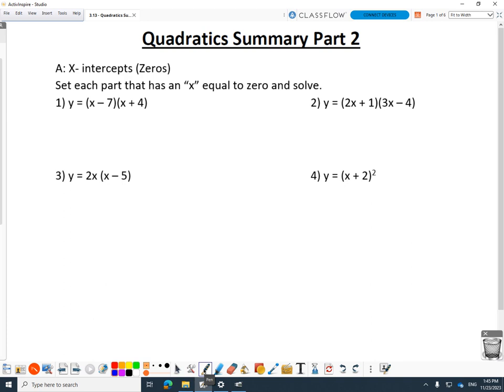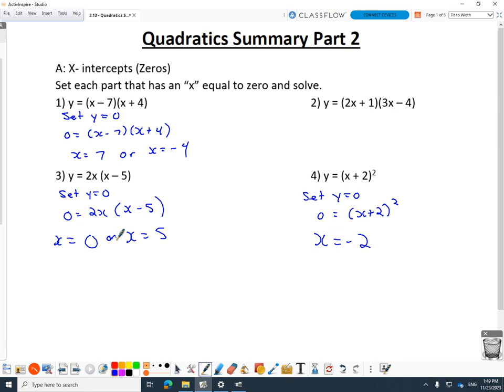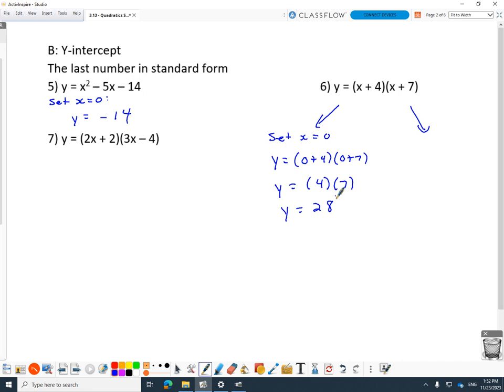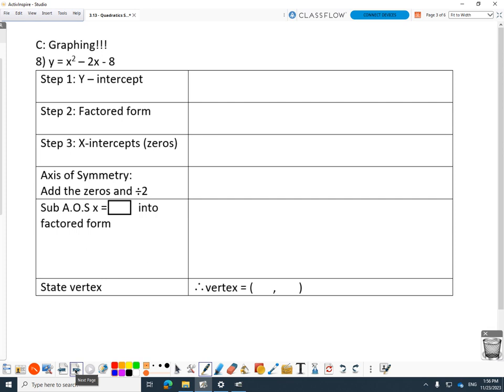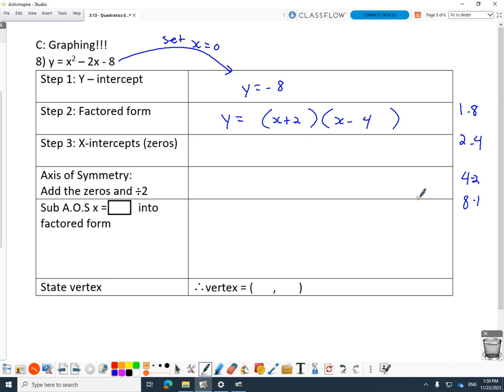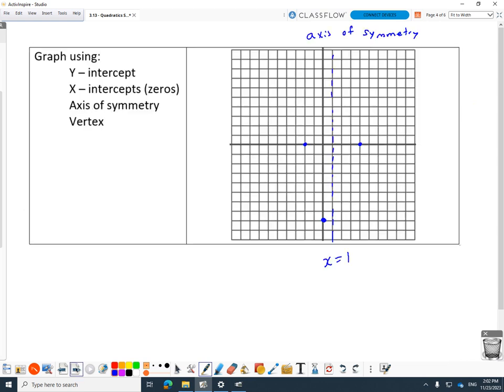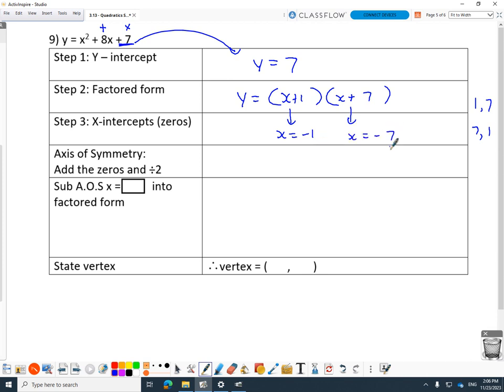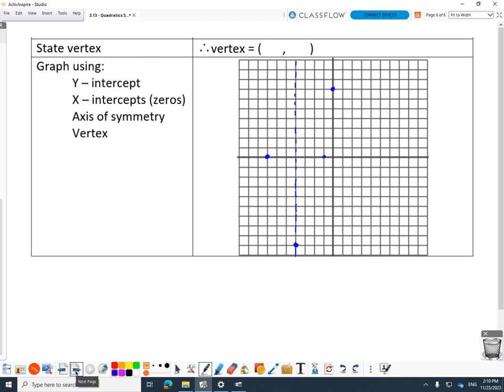Video Lesson - Review of Exponentials Day 2